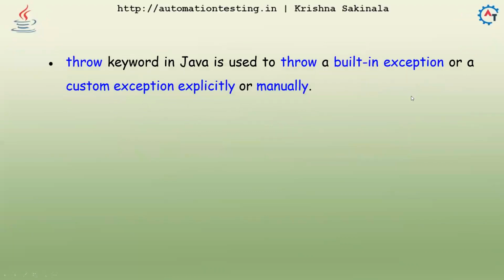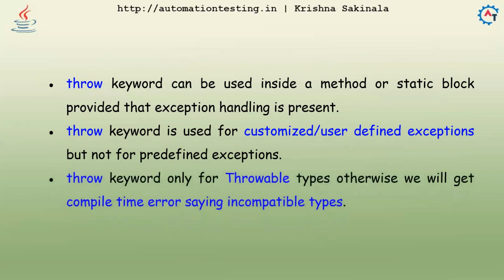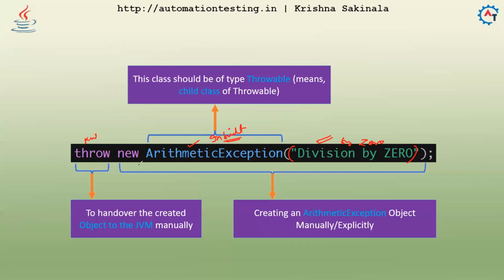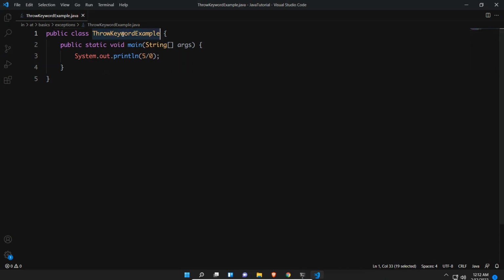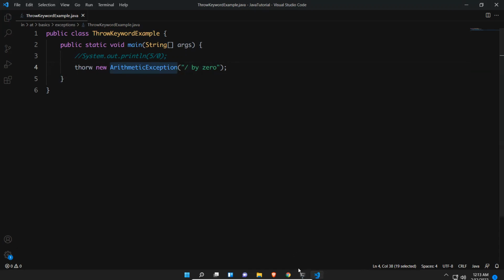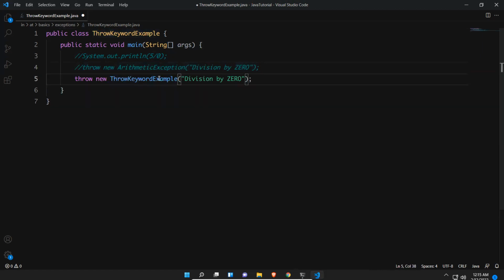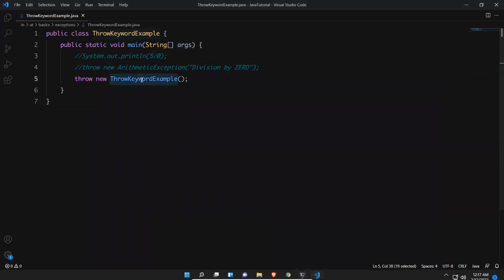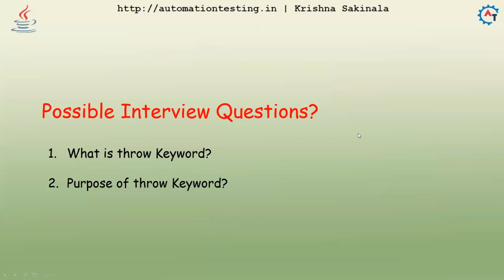Throw Keyword in Java | throw Keyword in Java Exception Handling with Example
throwkeyword in Java is used to throw a built-in exception or a custom exception explicitly or manually.
Using throw keyword, we can throw either checked or unchecked exceptions.
When an exception occurs in the try block, throw keyword transfers the control of execution to the caller by throwing an object of exception.
Only one object of exception type can be thrown by using throw keyword at a time.

throw keyword can be used inside a method or static block provided that exception handling is present.
throw keyword is used for customized/user defined exceptions but not for predefined exceptions.
throw keyword only for Throwable types otherwise we will get compile time error saying incompatible types.